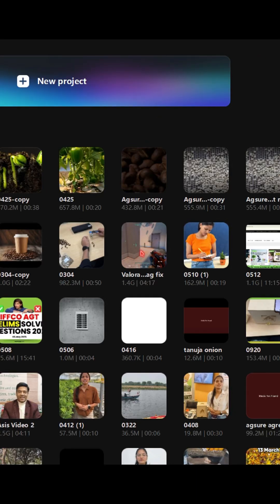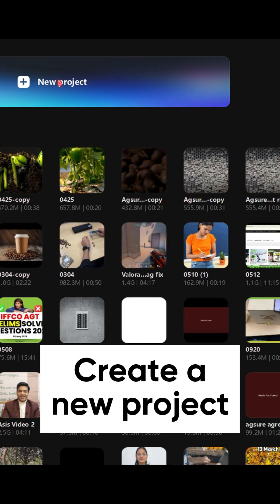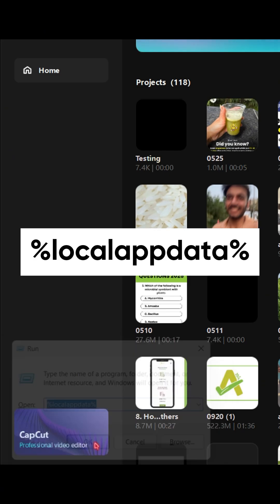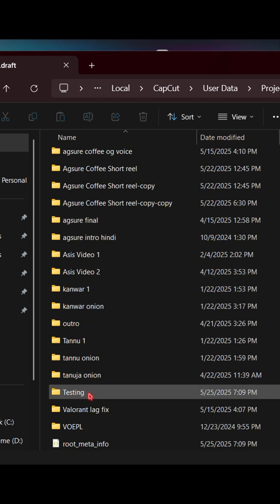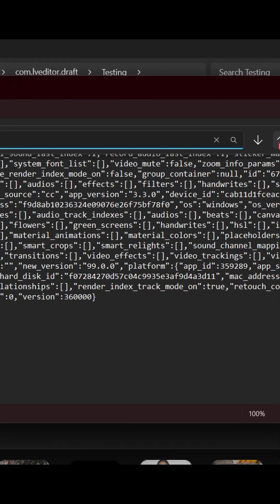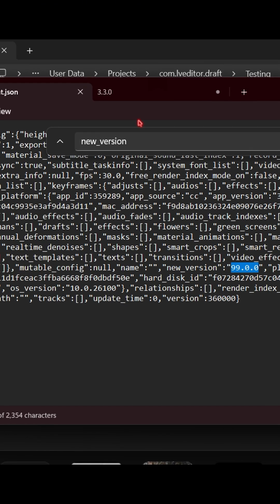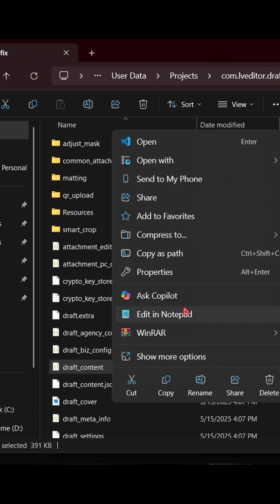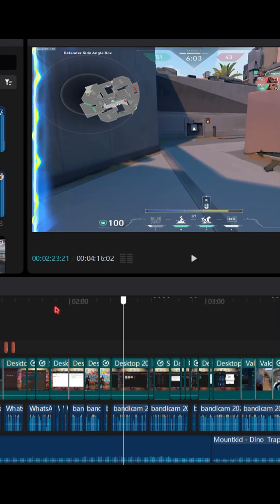CapCut Error FIXED! | “Project Made in Newer Version” Problem Solved